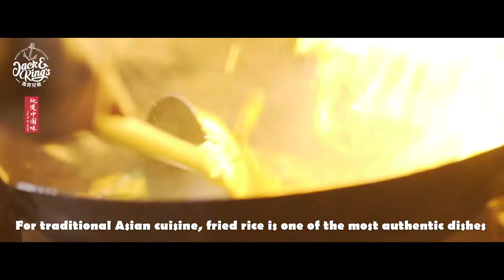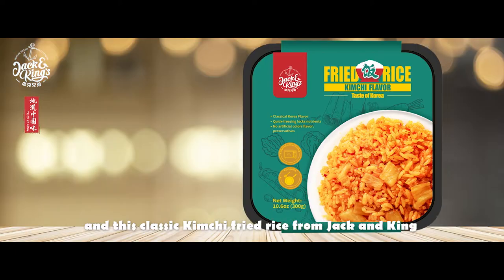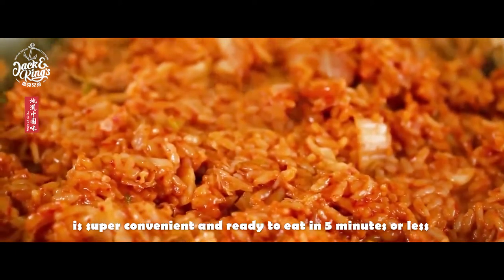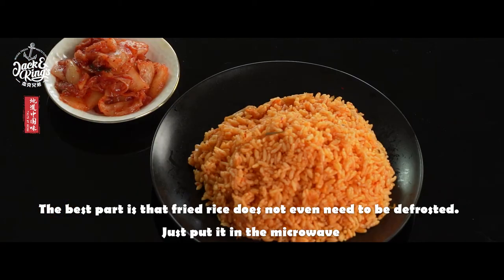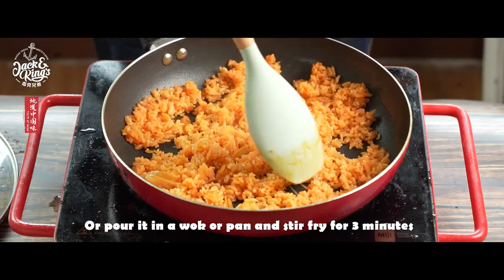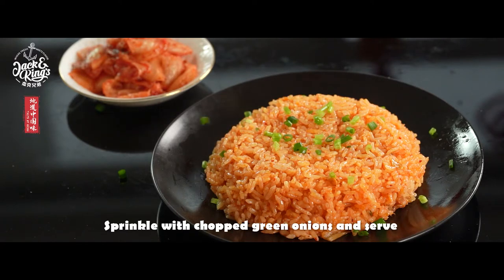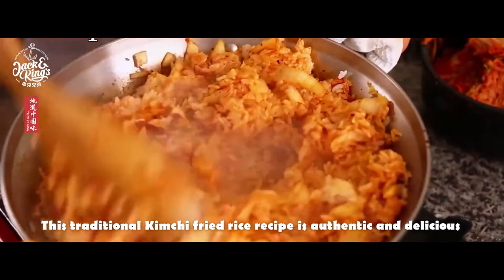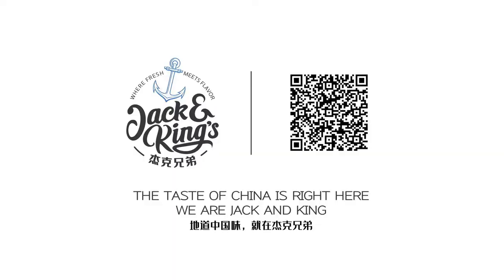Jack & King's Fried Rice — Kimchi Flavor